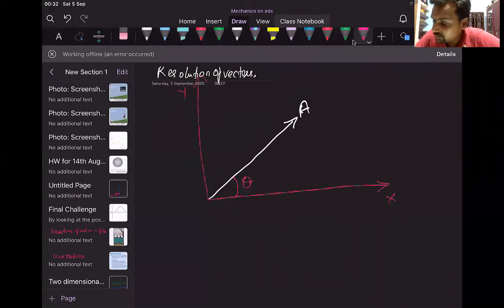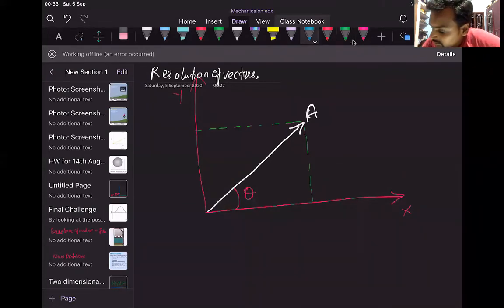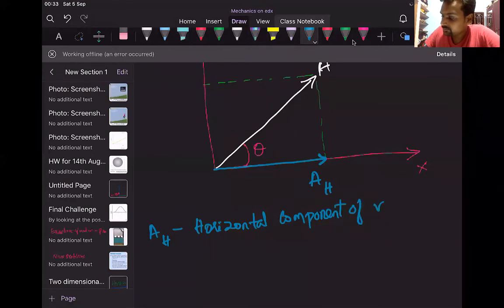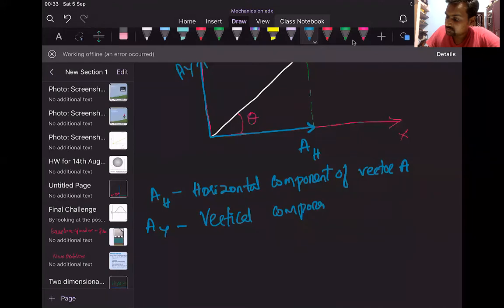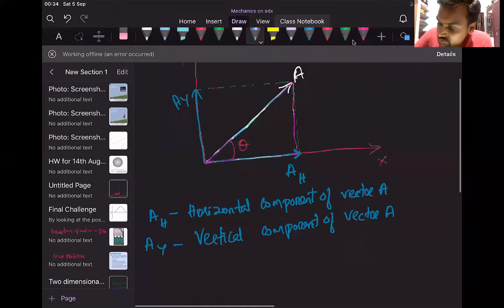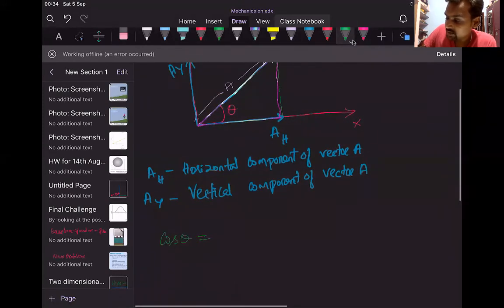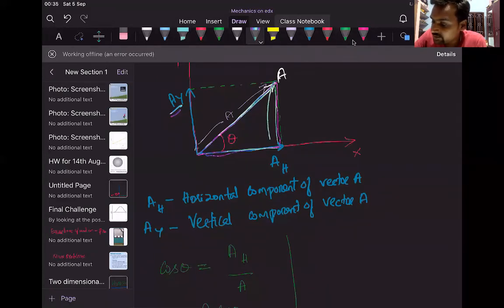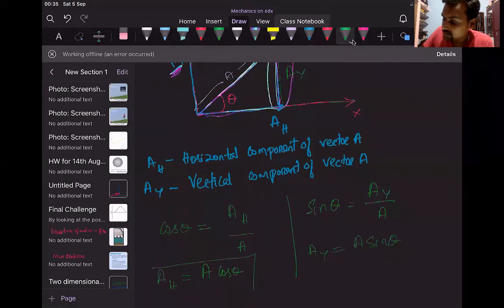Two dimensional motion_Unit2_Lecture3